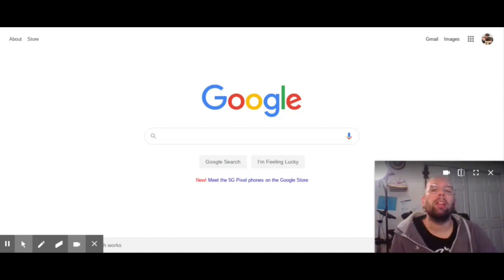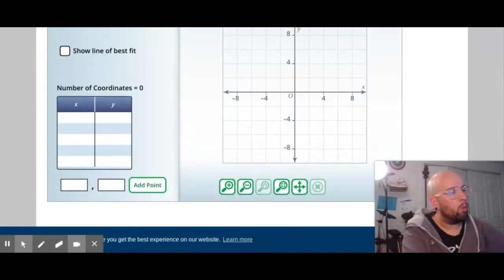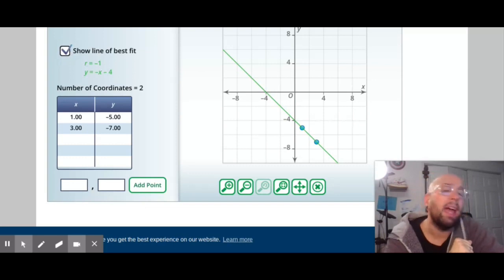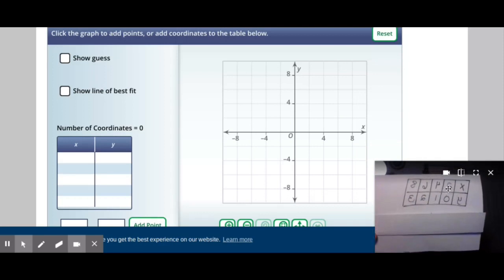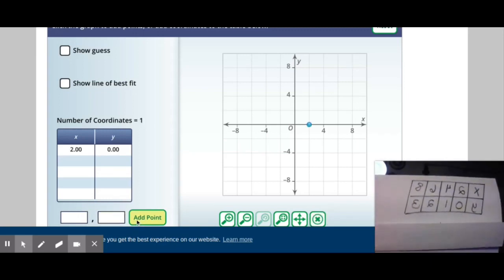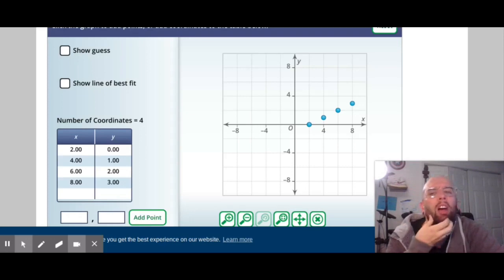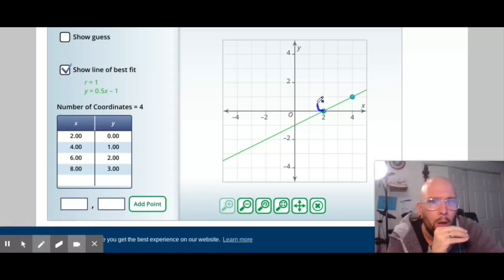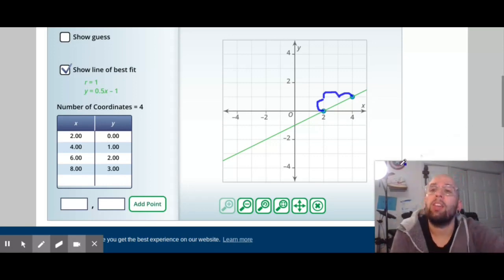Online Slope-Intercept Form Calculator (NCTM) | Math Help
If I hear another person say that the National Council for the Teacher of Mathematics is a waste, I’m gonna lose my mind… If it wasn’t for them, we wouldn’t have this amazing calculator!

This video shows how to use the NCTM calculator to find the line of best fit between two or more points. LinReg would be used for Texas Instruments calculators, but in the world we live in, we may not have access to those. You’re Welcome!

Nick Perich
Norristown, Pa .